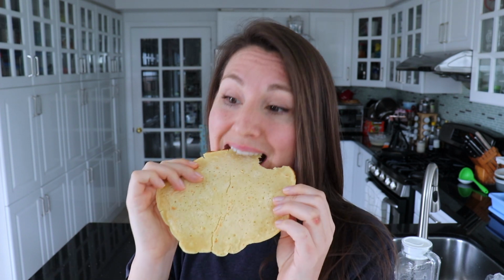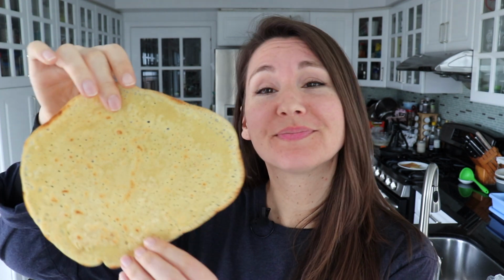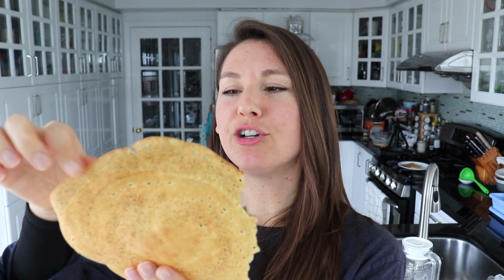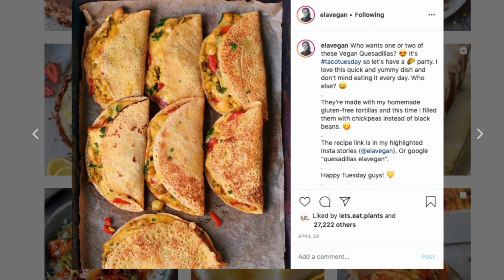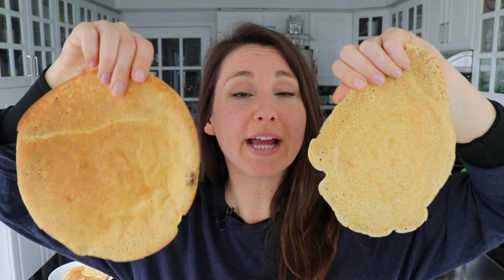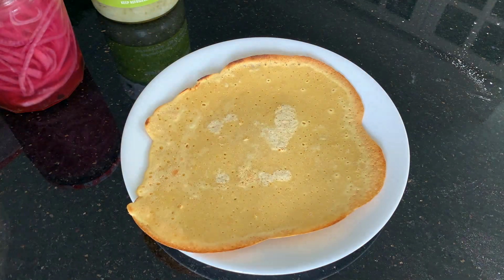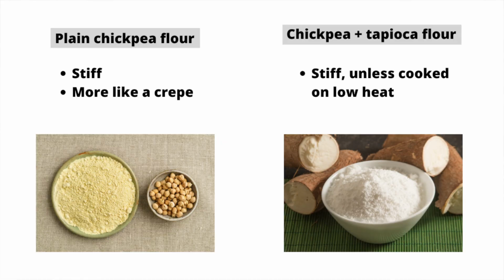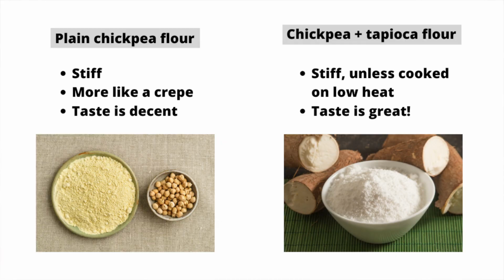Chickpea Flour Tortillas! Trying ElaVegan's Recipe 🌱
Today I'm trying out a recipe for Chickpea Flour Tortillas! The recipe is by the talented Ela Vegan and is gluten-free, oil-free and uses only 2 (main) ingredients! See below for the original recipe link.

💕 If you found this video helpful at all, I would love your support! 🤗🌱 Even a small donation helps me keep bringing more recipe videos to you all, and would really mean so much to me.

💫  Some items from this vid you might find helpful!
1 lb bag
3 lb bag
Tapioca Flour